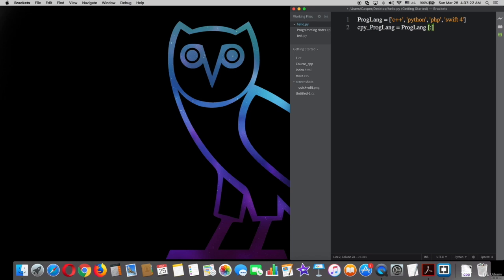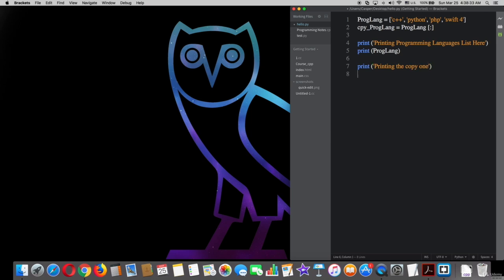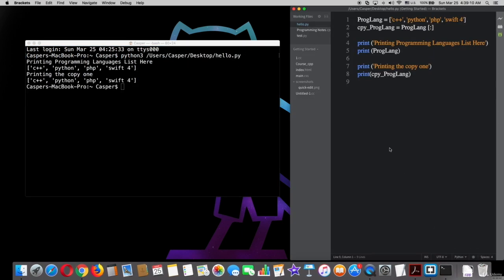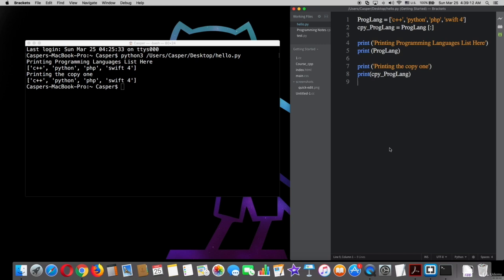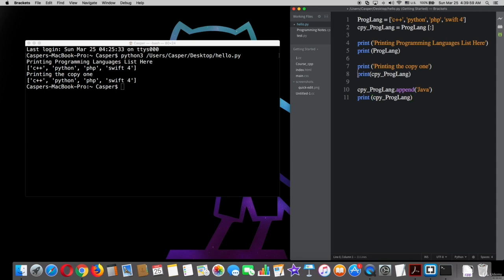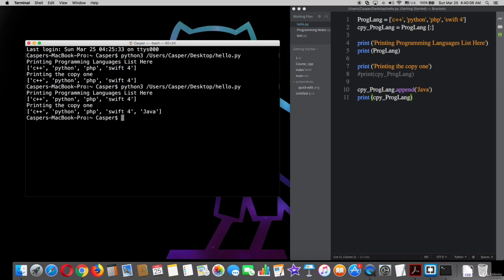Python Copy Lists Using Slicing ([:]) Explained | Copy Lists Without Changing Original | Lesson 35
In Lesson 35 of our Python for Beginners course, you'll learn how to copy lists using slicing ([:]) in Python. Copying a list is an essential Python skill because it allows you to make changes to a new list without modifying the original one.

In this tutorial, you'll create a list of programming languages, copy it using Python slicing, print both the original and copied lists, and then add a new element using the append() method. You'll clearly see that the original list remains unchanged while only the copied list is updated.

This beginner-friendly lesson explains Python list copying with simple examples, making it easy to understand how slicing works and why it is preferred over direct assignment.

What is list copying in Python?
Why copying a list is important
How to copy a list using slicing [:]
Difference between copying and assigning lists
Print the original and copied lists
Add new elements using append()
Keep the original list unchanged
Real-world examples of Python list copying